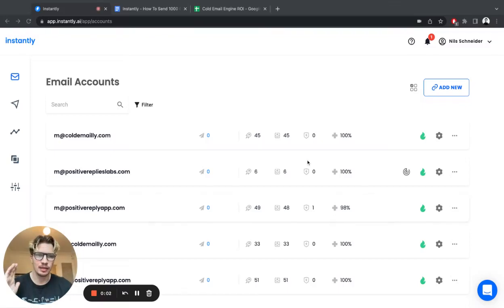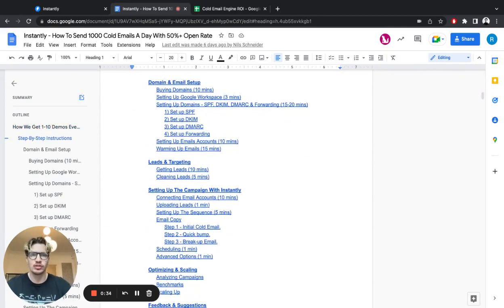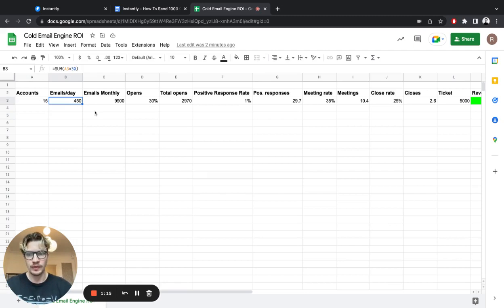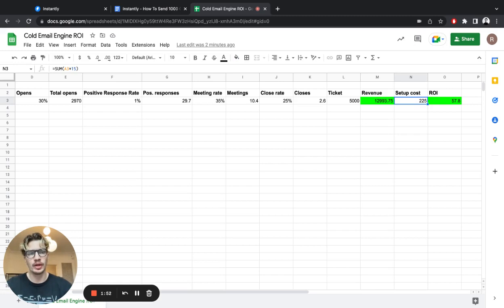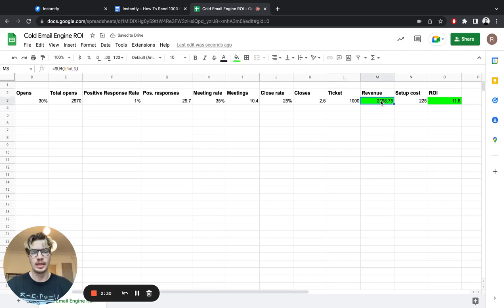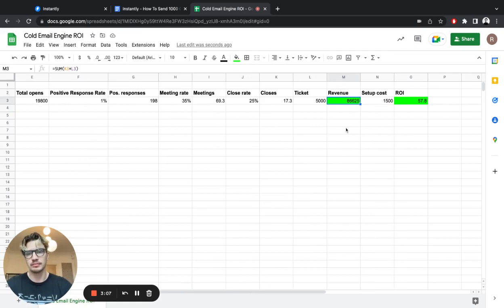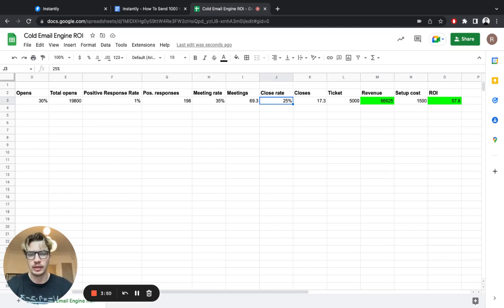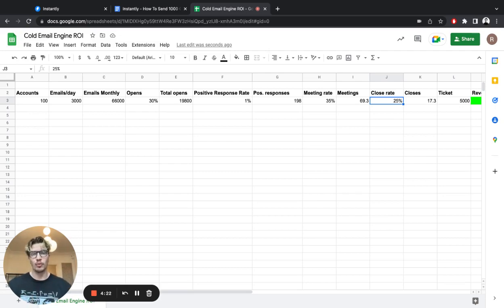How We Grew Instantly To 100K MRR (Steal Our Strategy)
In this video we’re look at the strategy of using secondary sending domains for your cold email campaigns. Why to use them and how to buy them. Happy scaling!

Strategy document: Instantly - How To Send 1000 Cold Emails A Day With 50%+ Open Rate:

Advanced Sequences
Advanced Scheduling